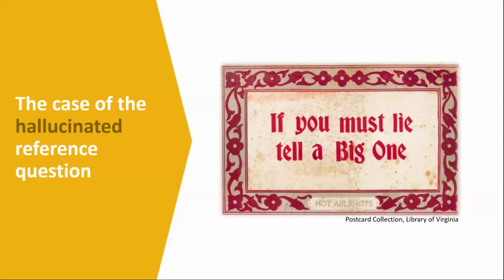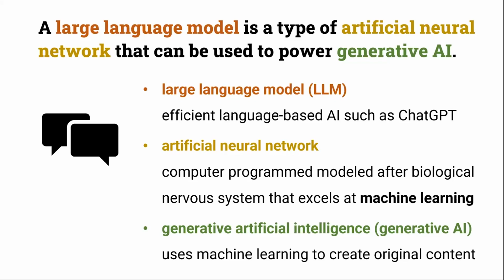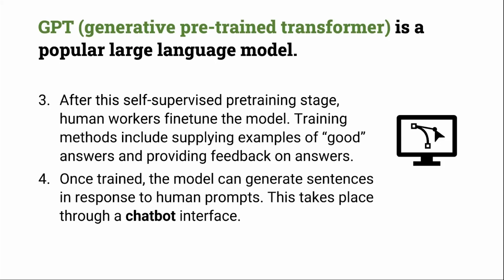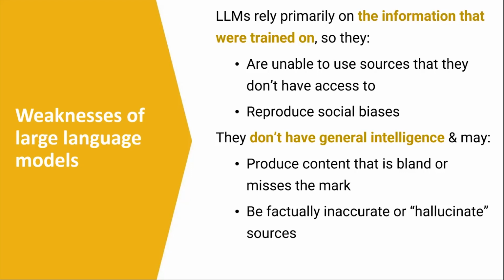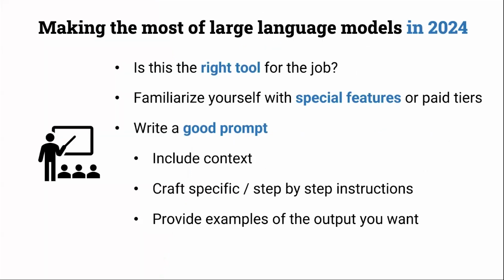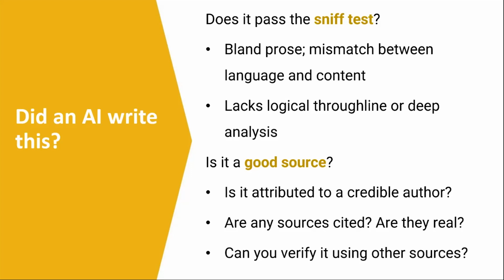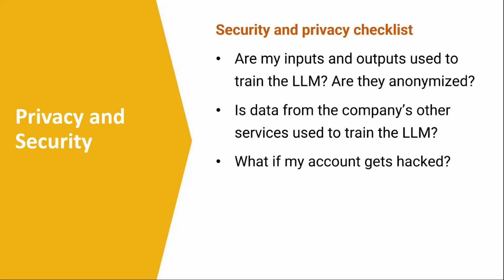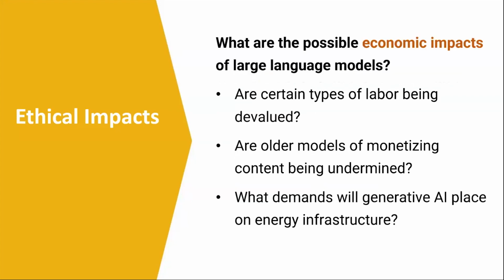Online Research Skills: Using AI & ChatGPT in History Research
Artificial intelligence chatbots such as ChatGPT are disrupting online research with new strategies for finding and analyzing information. AI has the potential to automate elements of the research process, but it also poses serious challenges for researchers concerned about accuracy, privacy and information ethics.

This presentation by reference librarian Becky Schneider gives insights from a librarian's perspective on the advantages and limitations of the technology powering current AI and offers guidance for making informed choices about using AI in historical research.